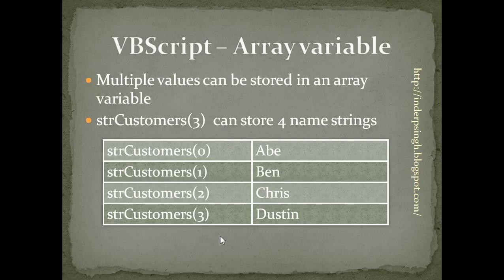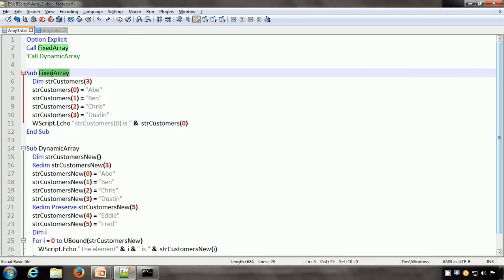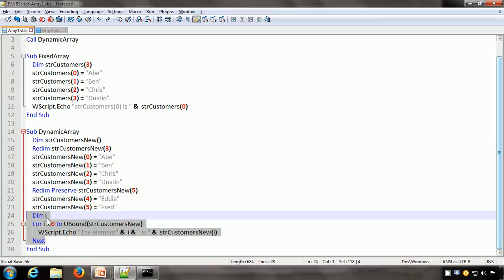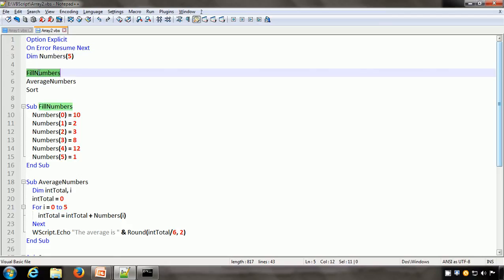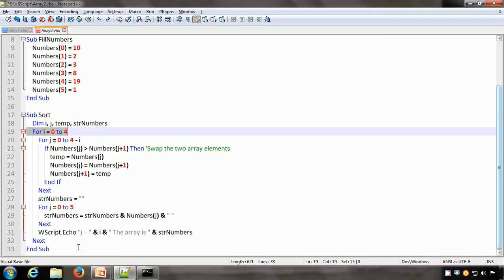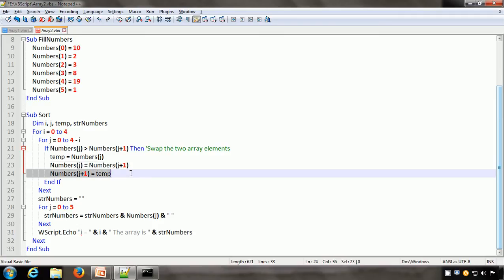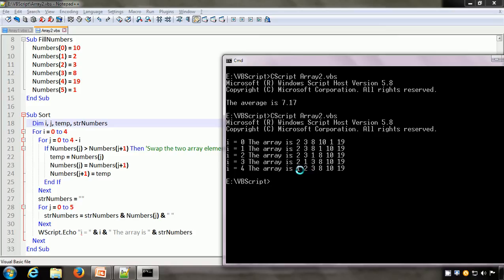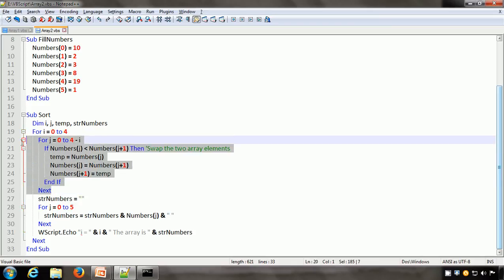VBScript Array-VBscript Arrays Tutorial-Arrays In VBScript-Arrays Script-VBScript Basics-Array-Basic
VBScript array are explained in this vbscript arrays tutorial that resolves the following queries:
- VBScript Array
- VBscript Arrays Tutorial
- Arrays in VBScript
- Arrays Script
- VBScript Basics
- Array
- Arrays
- Dynamic array
- Array variables
- Vbscript arrays
- Arrays in vbscript
- Vbscript array variables
- Array example in vbscript
- Array declaration vbscript
- Array data structure
- Array variable
- Array 1d
- An array
- Static array
- Tutorial
- Vbscript
- Vbscript tutorial
- Script
- Vbscript programming
- Tutorial vbscript
- Tutorials
- Vbscript basic tutorial
- Vbscript basics
- Vbscript variables
- Dynamic arrays tutorial
- Tutorial dynamic arrays
- Vb script
- Vbscript tutorial for beginners
- Vbscript (programming language)
- Vbscript tutorial for beginners step by step
- Variables in vbscript
- Basic programming in vbscripting
- Basics
- Basic
- Vbs basics

VBScript Array can store multiple data values.

0:00 VBScript Array Introduction
0:39 VBScript Array Variables
1:49 Arrays in VBScript Code
2:40 VBS Echo
3:07 Run Script of VBScript Array
3:58 Fixed Array
4:27 VBScript Dynamic Array
5:00 ReDim statement in VBScript
5:31 Dynamic Array VBScript ReDim Preserve
6:34 Print Array VBScript
6:41 UBound VBScript Array Function
7:08 VBScript For Loop
7:36 VBScript Run VBS File
8:11 Dynamic Array VBScript ReDim
9:14 VBScript Array Summary
9:35 Array Declaration
9:56 VBScript Array contains numbers
10:03 Average VBScript Array
11:16 Run VBS file example
12:22 Sort VBScript Array Ascending
17:16 Run Script
19:28 Sort VBScript Array Descending
19:52 Run Array Script
20:48 VBScript Array Variable

Arrays in VBScript are useful in processing data in groups. Learn VB Scripting with this scripting language tutorial in Windows Visual Basic scripting. This VBScript for beginners tutorial resolves viewer VBScript basics queries on:
1) Array in vbscript
2) Array declaration vbscript with Dim and ReDim
3) VBScript length of array
4) Array example in vbscript
5) Echo statement in vbscript